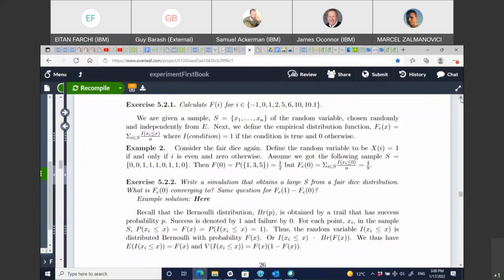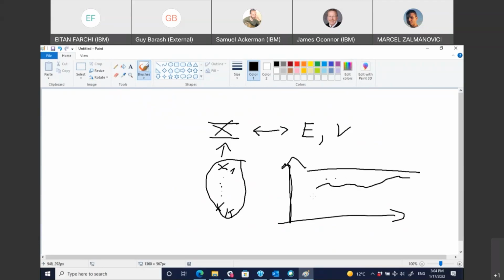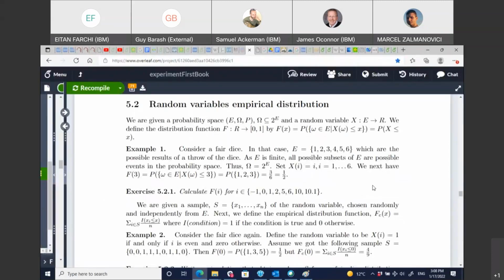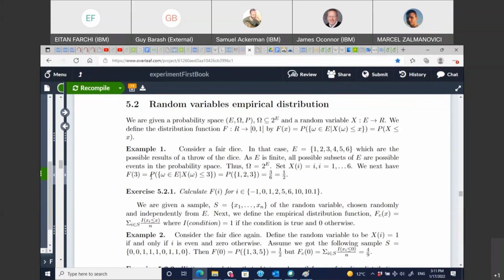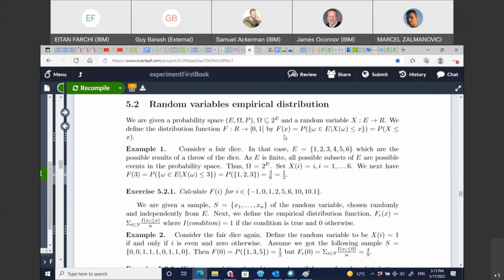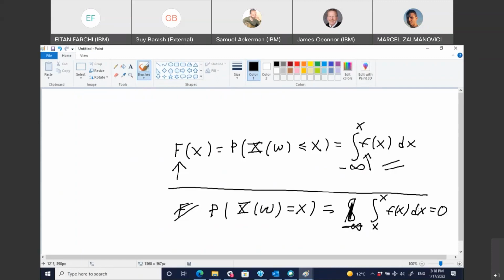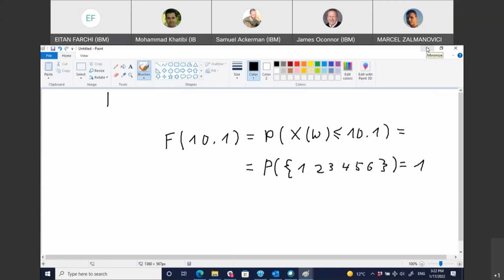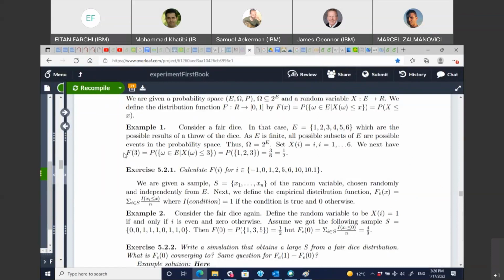ML testing - random variables empirical distribution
Speaker: DR. Eitan Farchi

Book link:
[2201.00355] Experiment Based Crafting and Analyzing of Machine Learning Solutions (arxiv.org).